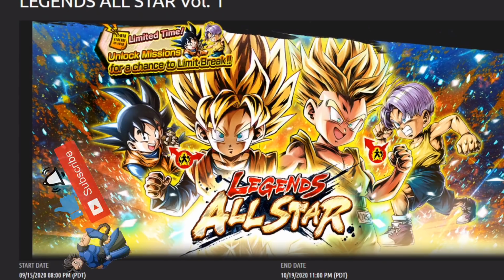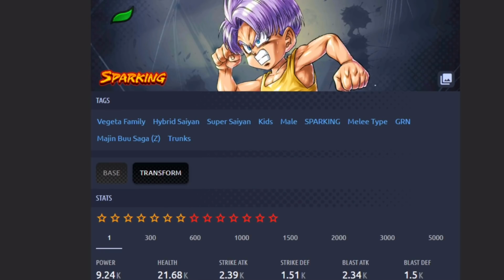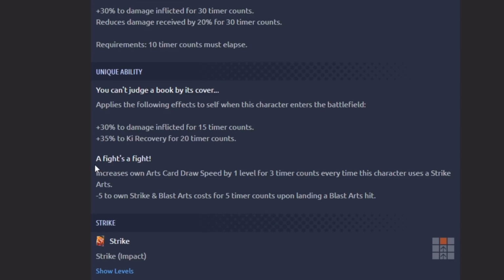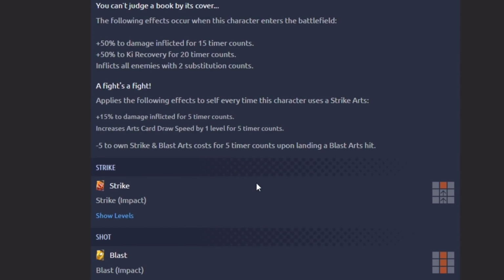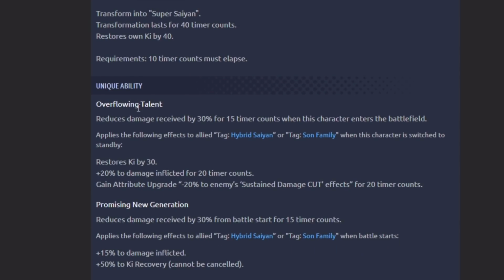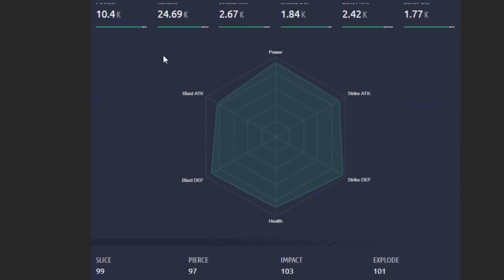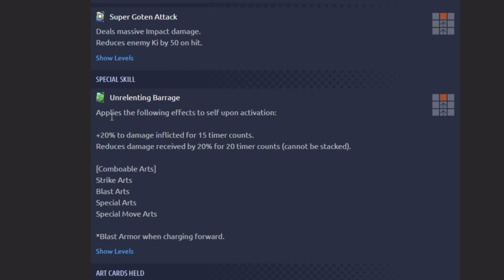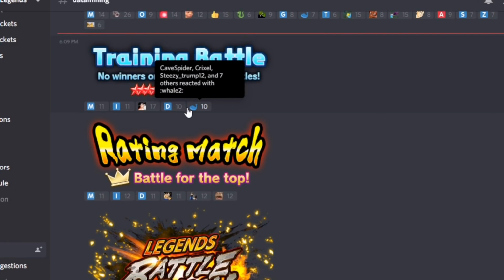🔥 NEW BANNER & LEAKED INFO!!! Dragon Ball Legends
Are You Summoning On The NEW Banner??? 🤔

Credit To Renzy For The Leaks!!!

To Be Featured Also Keep Up With My Youtube Community Board Where I  Also Post Daily So You Can AMA There and Also Win a Shout-Out In The End Of My Videos Daily!!!  🔥

Credit To "Drop The Bassline" On YT For Intro Music!

I also Stream Most Days on Twitch! Come say Hi! :)